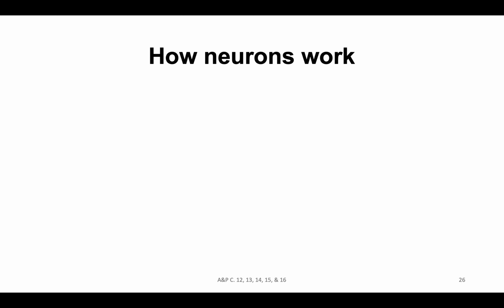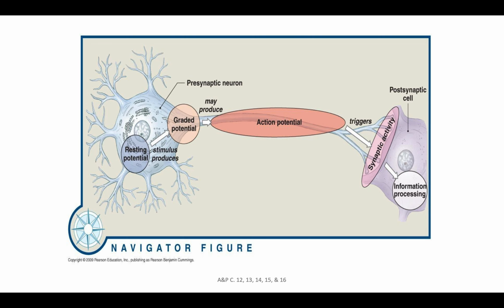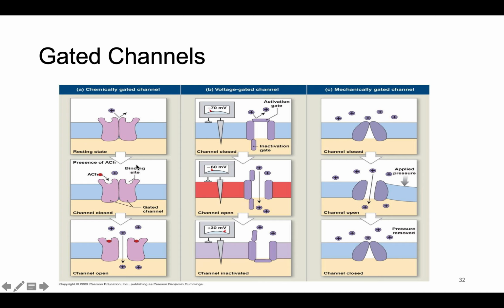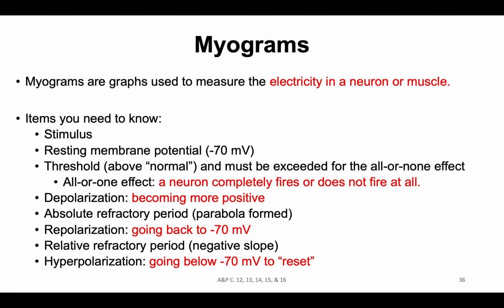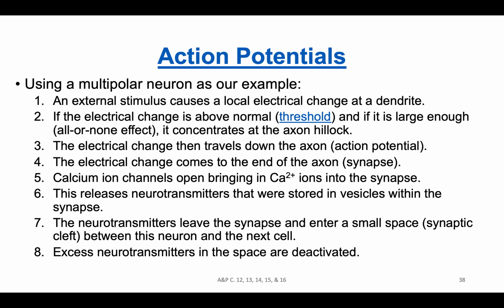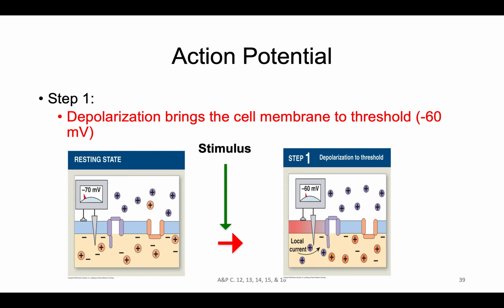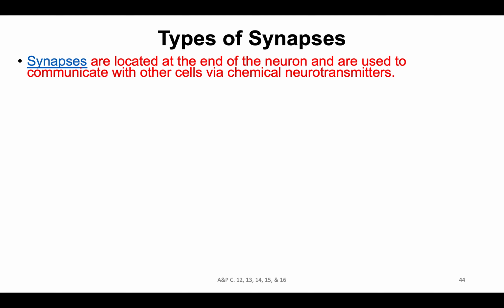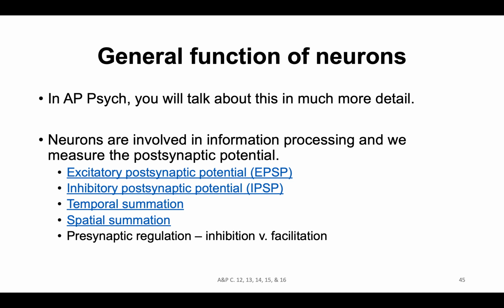Action Potenital Lecture